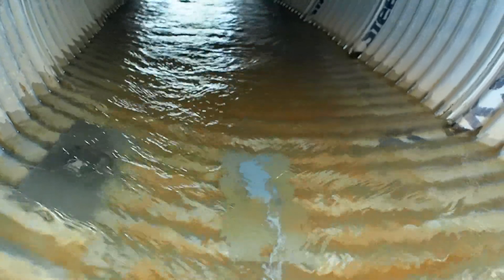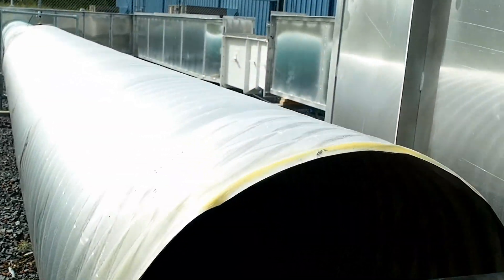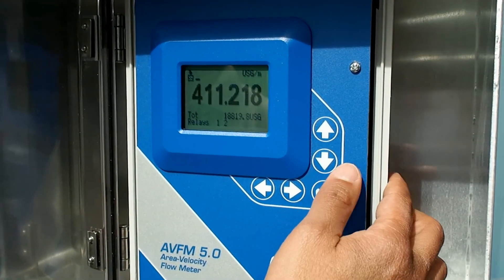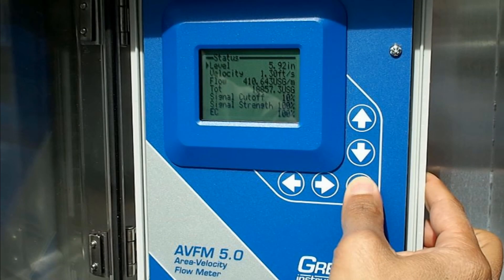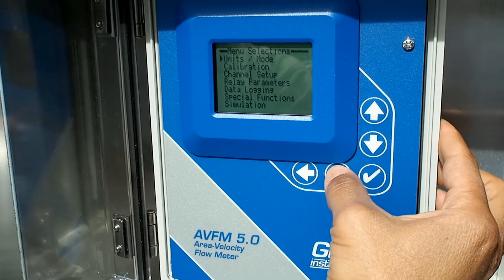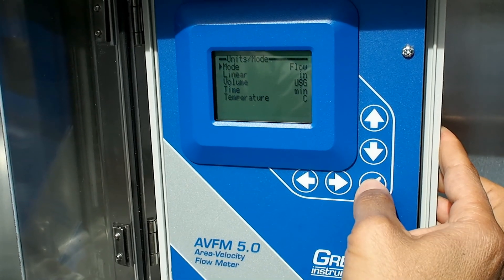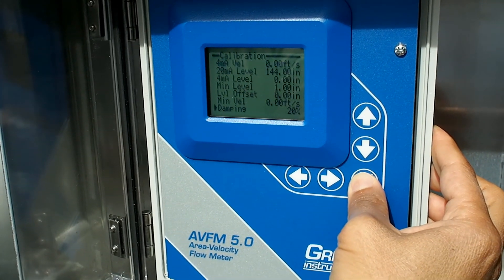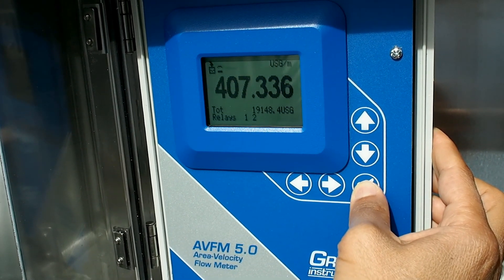Greyline AVFM 5.0 Area Velocity Flow Meter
See the Greyline AVFM 5.0 Area-Velocity Flow Meter in action measuring water flow in a 32-inch corrugated culvert.